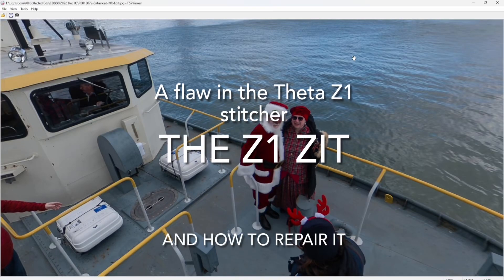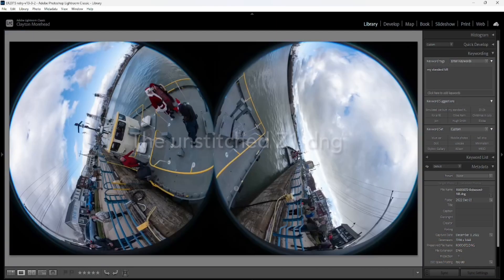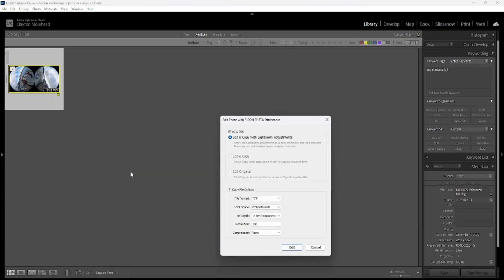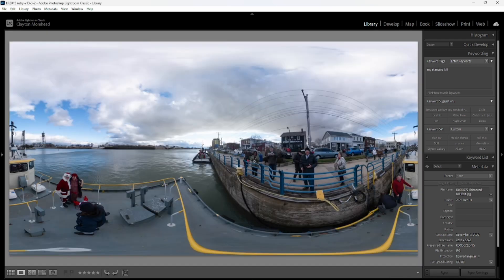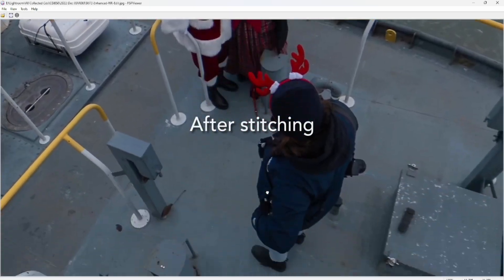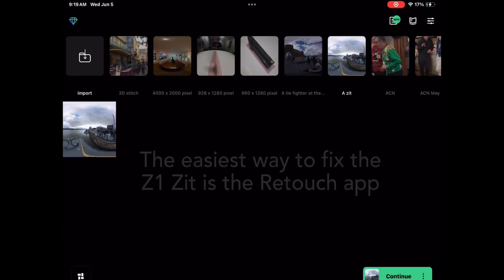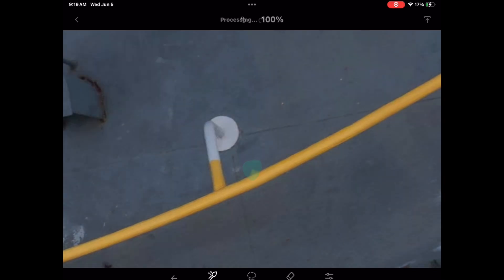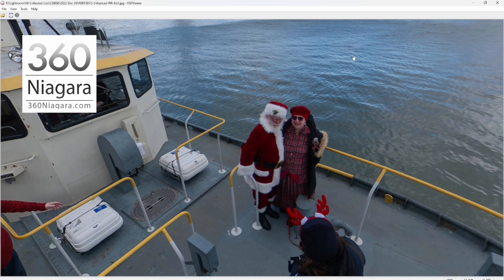The Z1 Zit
A flaw in the Ricoh Theta stitcher for the Z1 camera.